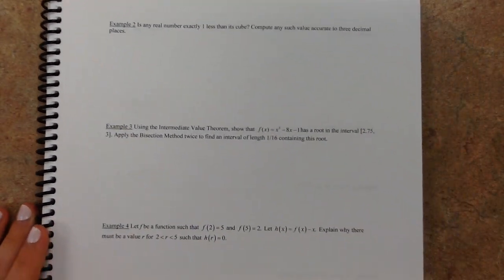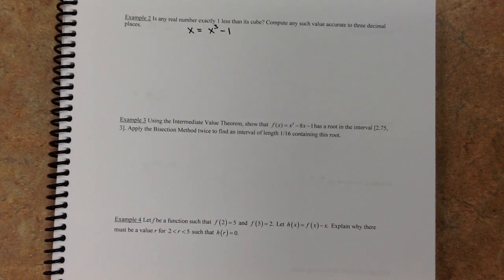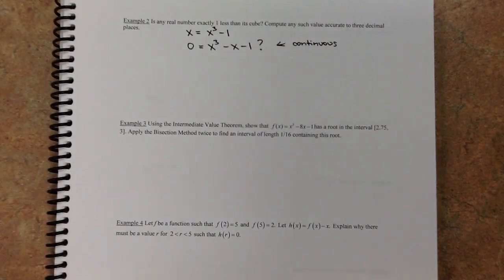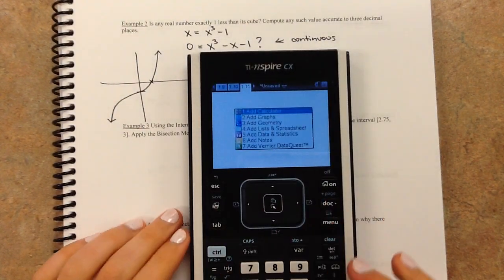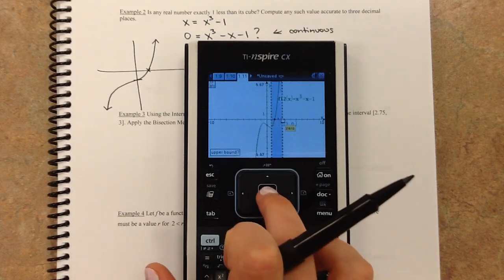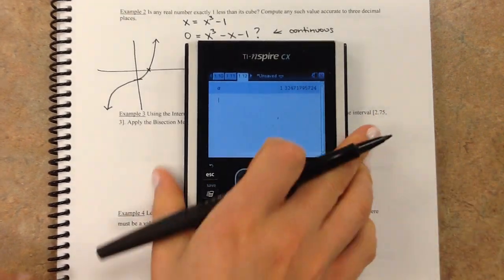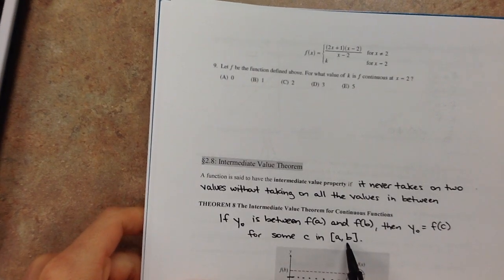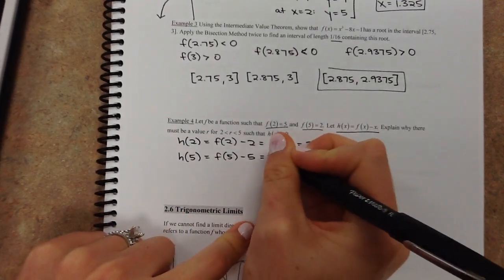AP Calculus 2.8